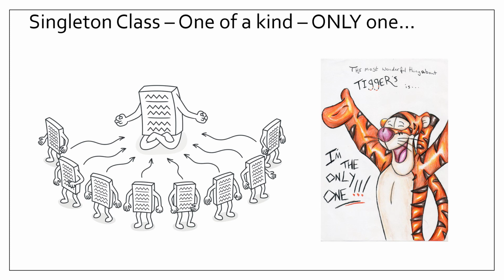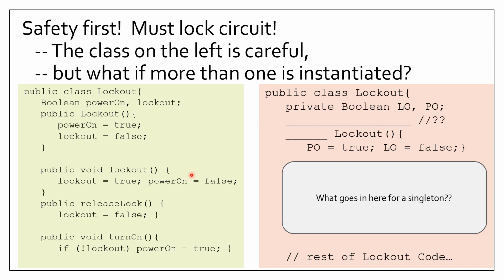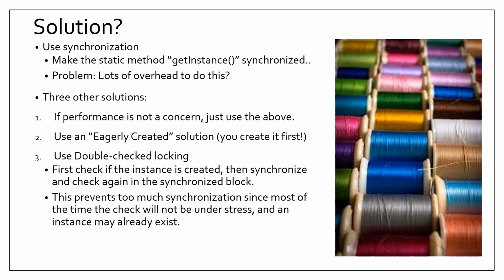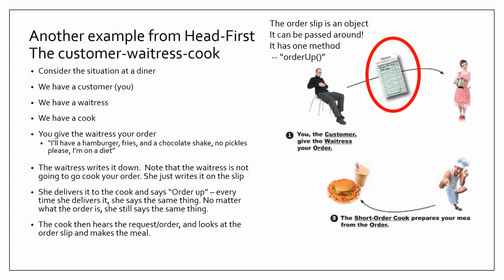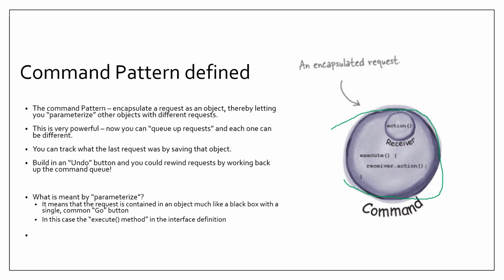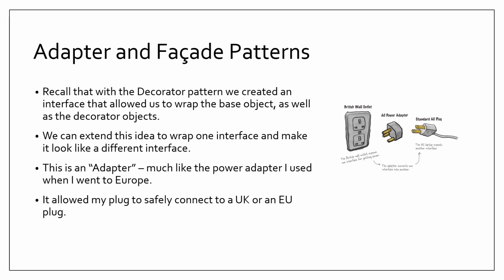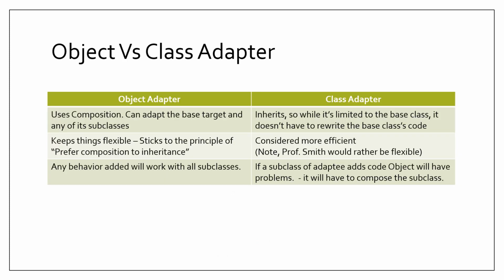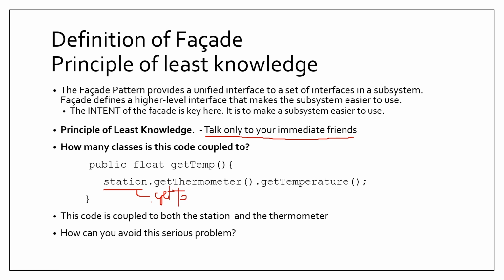Week 2 Singleton Command Adapter